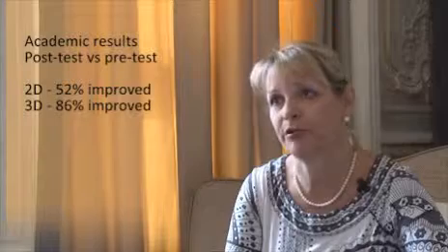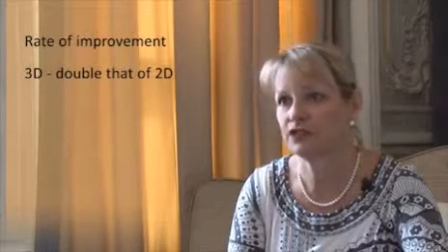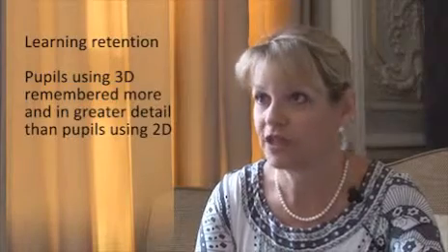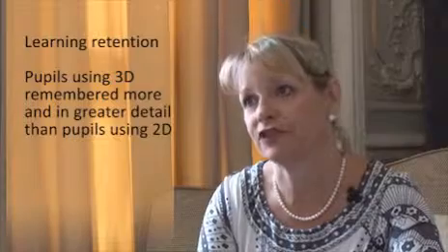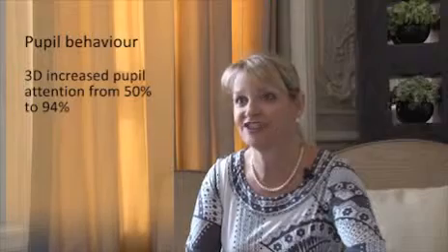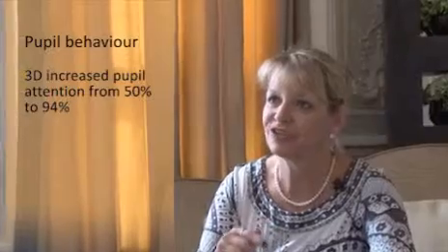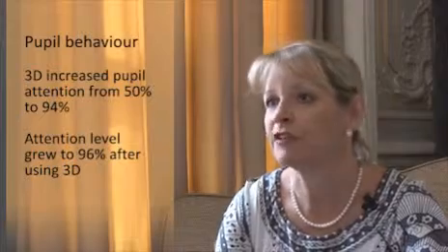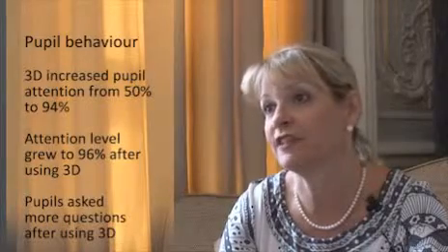DLP 3D Research Results Summary - Anne Bamford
"The results of the research indicate a marked positive effect of the use of 3D animations on learning, recall and performance in tests. Under experimental conditions, 86% of pupils improved from the pre-test to the post-test in the 3D classes, compared to only 52% who improved in the 2D classes. Within the individuals who improved, the rate of improvement was also much greater in the classes with the 3D. Individuals improved test scores on average 17% in the 3D classes, compared to only an 8% improvement in the 2D classes between pre-test and post-test."-- Excerpt from research conducted by Professor Dr. Anne Bamford, Director of the International Research Agency